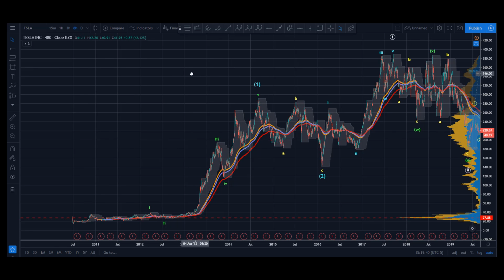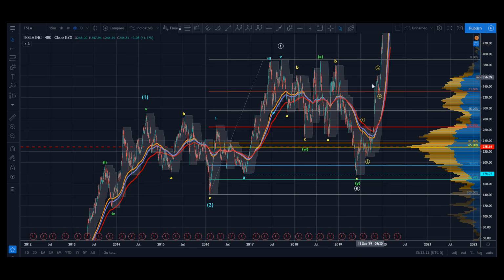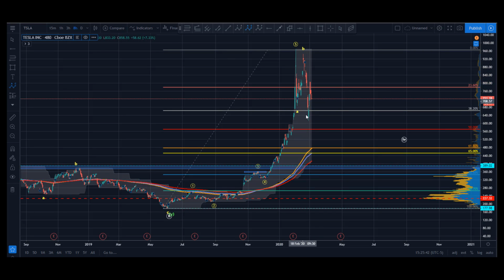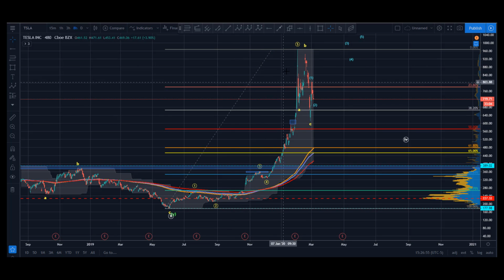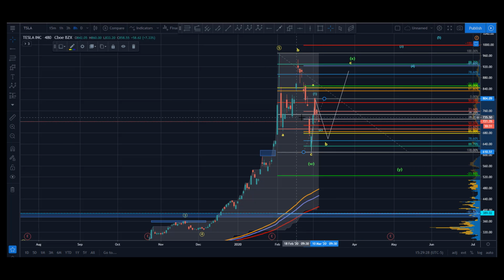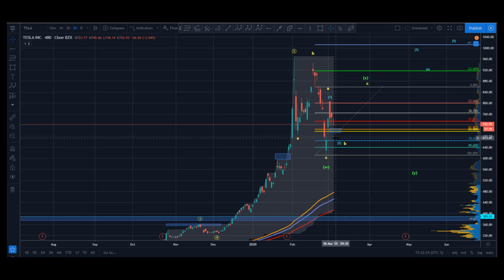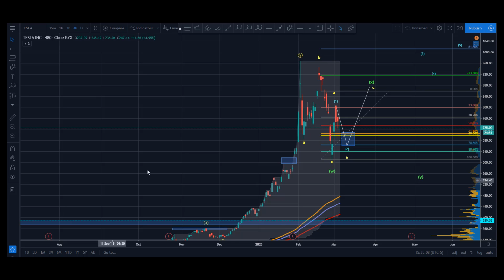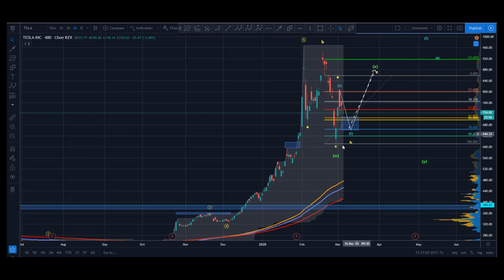Tesla Technical Analysis (TSLA) : Is that an extended 5th in your pocket..?